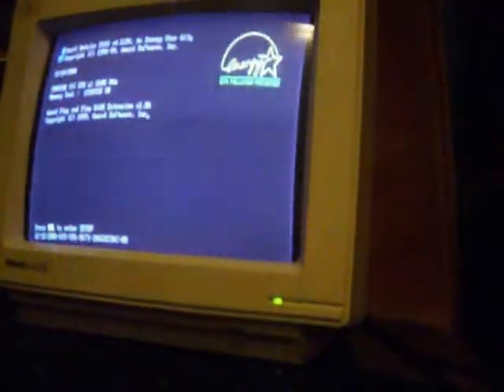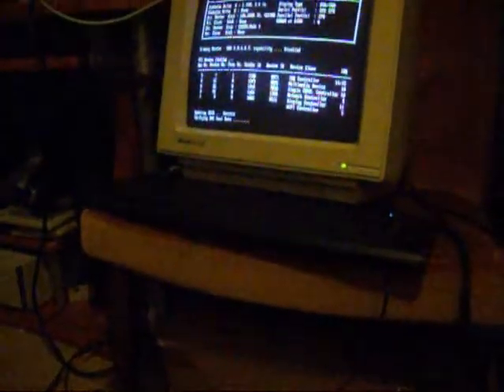THE IPC TOWER'S MOTHER BOARD IS HALF DEAD!!!! TIME TO SCRAP HER